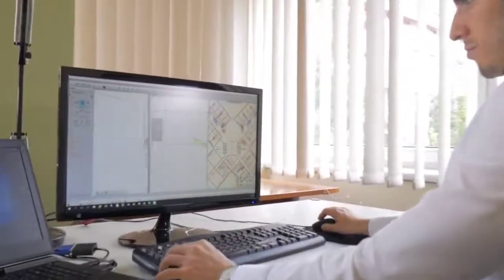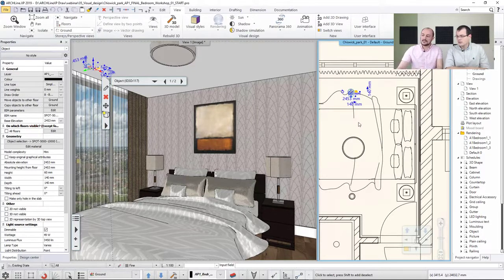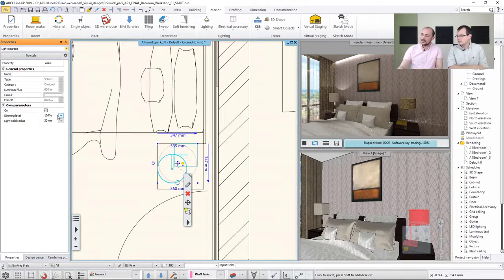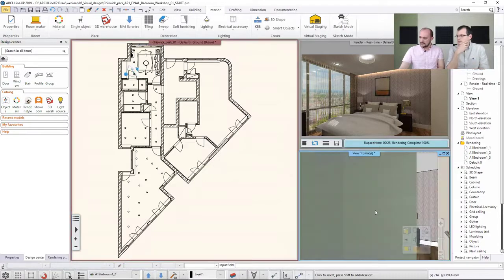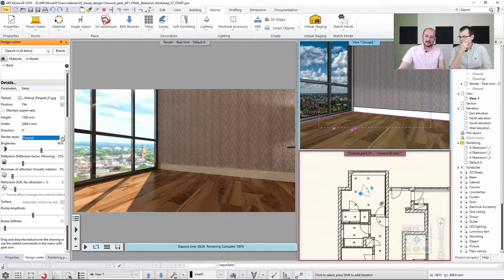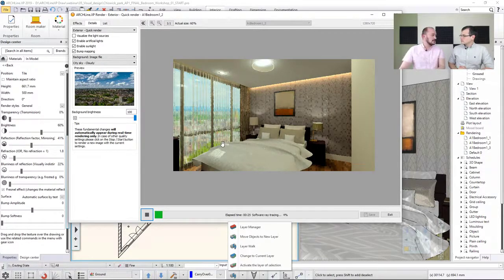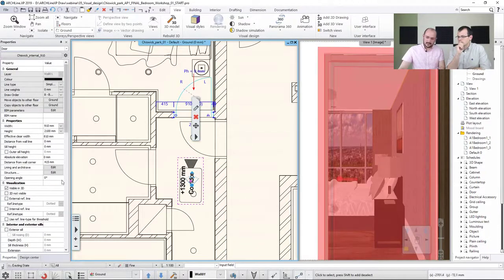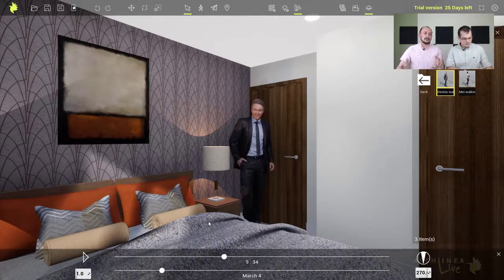WEBINAR ARCHLine.XP: Lighting&Visuals – rendering, animation, panorama 360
Using the ARCHLine.XP you can ...